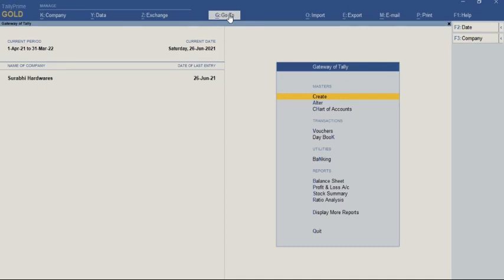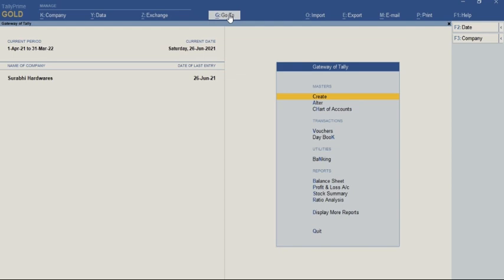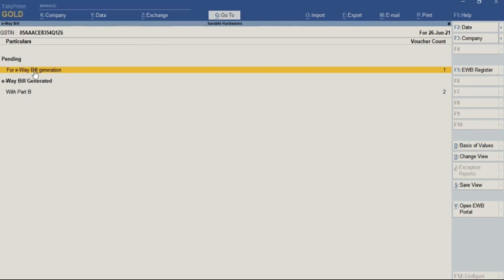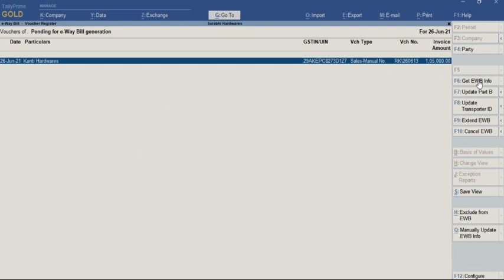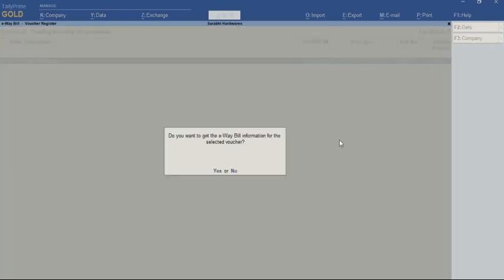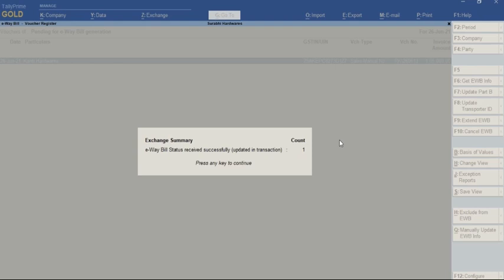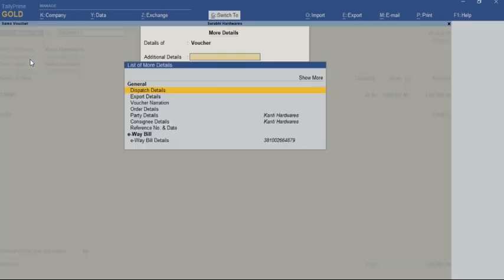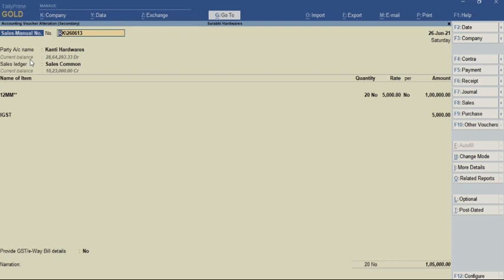Getting E way Bill details for offline E way bills sent through JSON TallyPrime English version